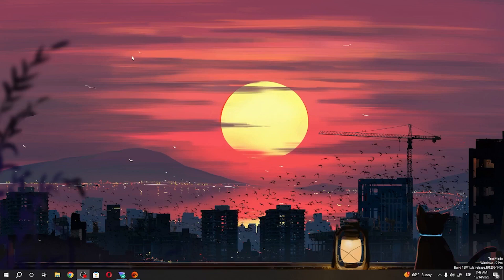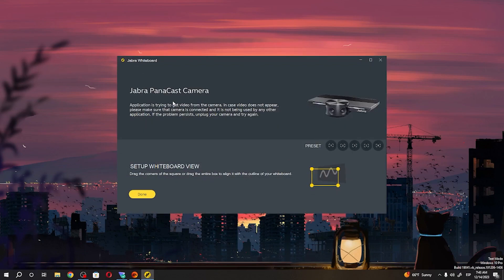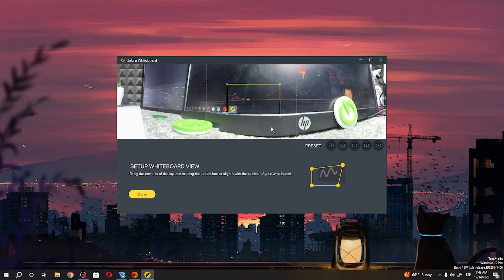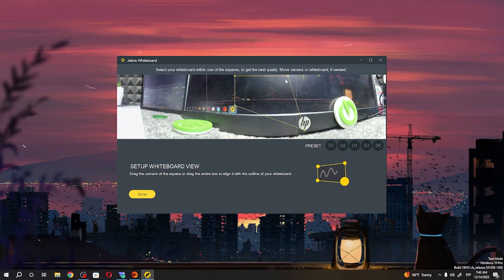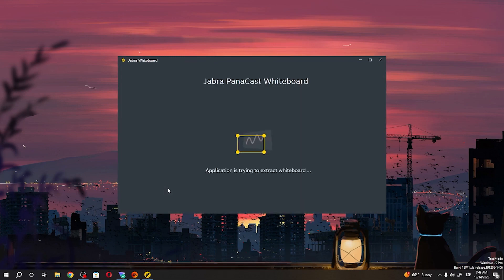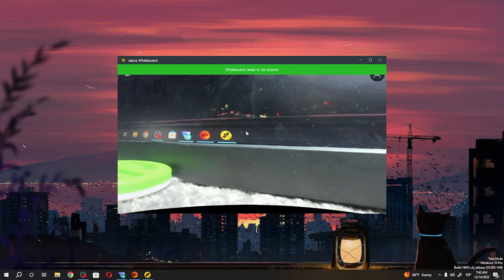How To Adjust View On Jabra Panacast Ms Vsu010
Tailor your virtual presence with the Jabra Panacast MS Vsu010 by learning how to adjust the view. This tutorial provides a step-by-step guide, ensuring you have the flexibility to customize your visual perspective for different scenarios. Whether you're hosting virtual meetings, presenting, or creating content, this video is your key to mastering view adjustments on Jabra Panacast MS Vsu010.

How can users easily adjust the view on their Jabra Panacast MS Vsu010 for a customized visual perspective in various scenarios?
Are there specific controls or settings within the Jabra Panacast MS software dedicated to view adjustments, and where are they located?
Can users customize the view to focus on specific areas or participants during virtual meetings or presentations?
What indicators or signals confirm the successful adjustment of the view on Jabra Panacast MS Vsu010?
How quickly can users fine-tune the view settings before or during virtual meetings, presentations, or recording sessions?